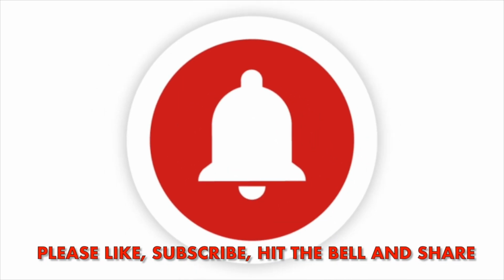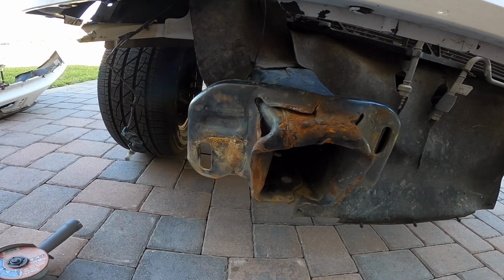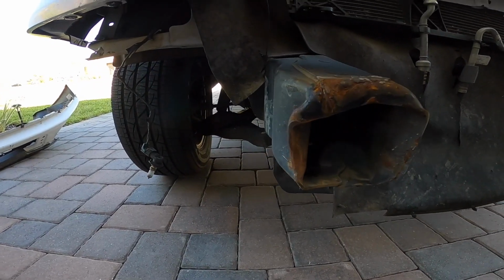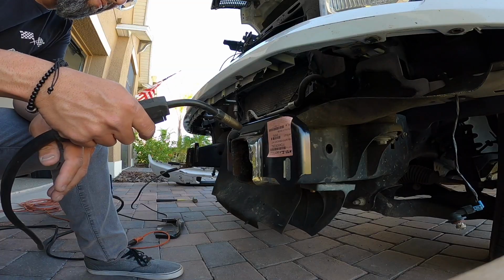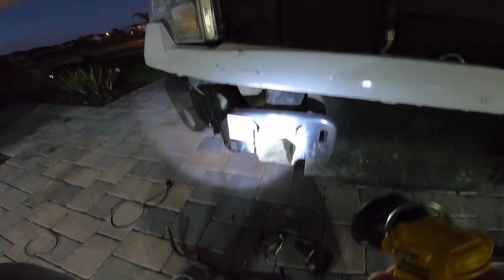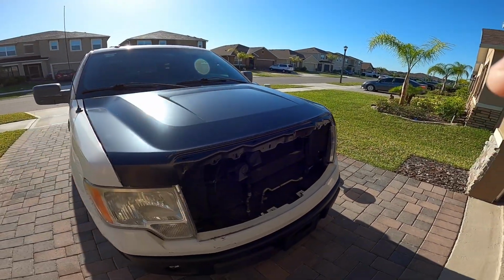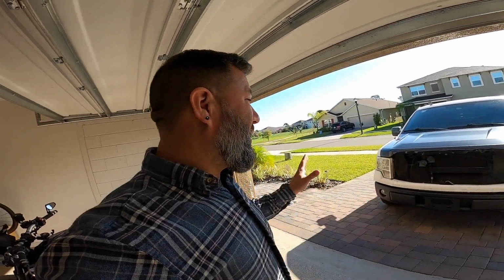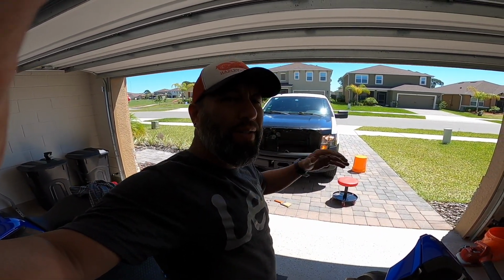2010 Ford F150 Bumper Mounting Bracket Replacement.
In this episode we remove with a grinder the bumper mounting brackets off my 2010 Ford F150. They were damaged before I bought the truck in an accident. Now I show you a quick tutorial on how to do it yourself! Enjoy.